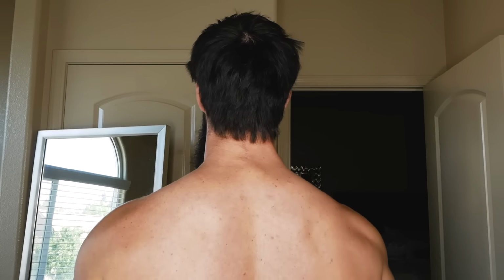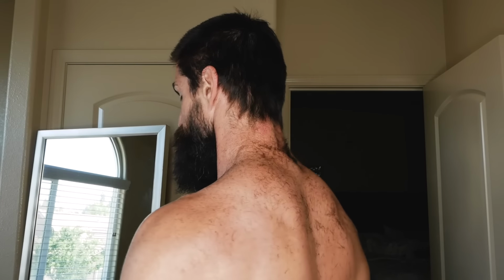DIY BUZZ CUT (EXAMPLES OF CLIPPER GUARDS #2-#8)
HEYO!!! Alrighty, here we go. Had a ton of requests pertaining to a Buzz Cut. Sorry to those of you who are opposed to it, don't worry it will grow back. I promise :-)))
While shaving my head, I give examples of what each clipper guard looks like. Started from #8, and then worked my way down to a #2. Timeline will be pinned in the comment section below. I hope this helps those of you out that were wondering what each length looks like. Cheers.

Beard trimmer

Hair clippers

Straight edge razor

Safety Razor

More to come in regard to beard growth, trimming beard, diy haircut, best lenses, best cameras, using lightroom, how to photoshop, headphone and earbud reviews, traveling tips, skin care, beard care, the best diet, how to lose weight, how to make money fast, etc!!!
Barbershops are closed, how long with barbershops be closed for? How to cut hair? How to cut your own hair? How to cut your own hair at home?